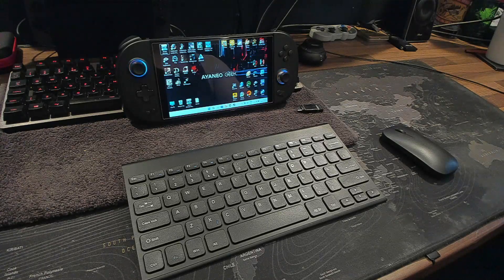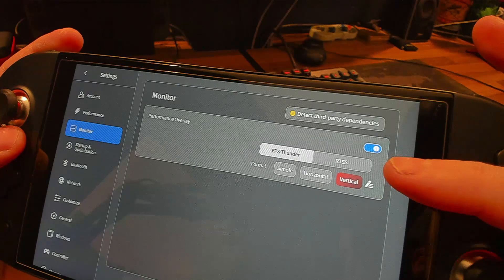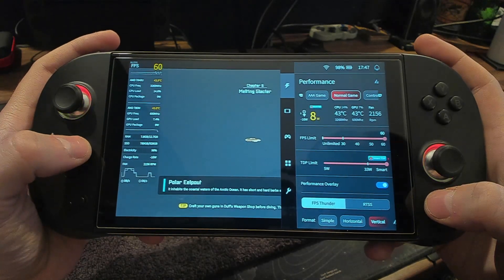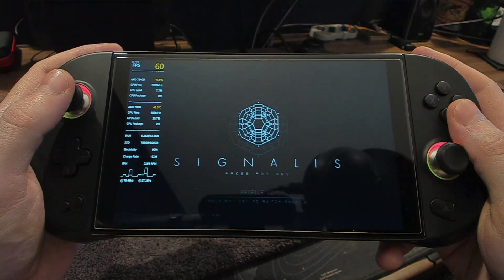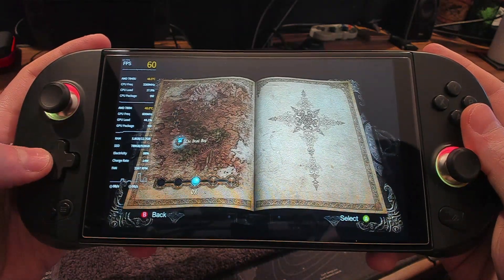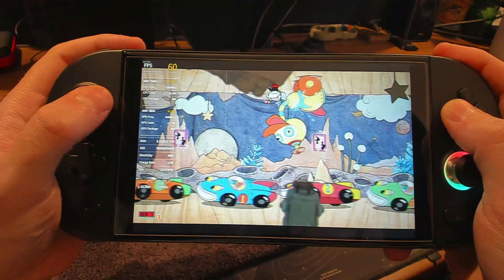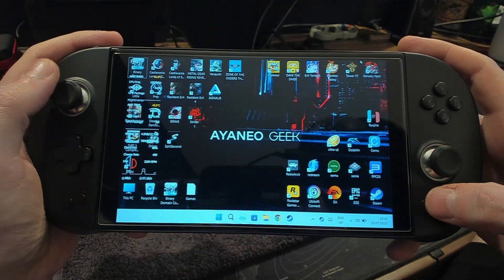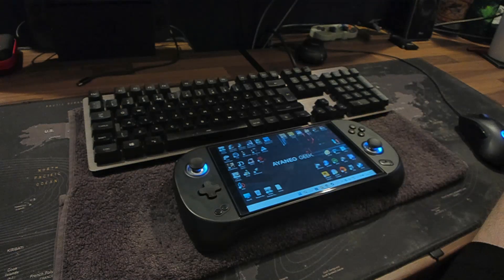AYASpace 2.0 Now Out In Beta (Tested on GEEK 1S)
Checking out the public beta for AYASpace 2.0 and mostly utilizing its SmartTDP feature which decides how much power to use whilst running your system and games. There are issues, fortunately I haven't come across many but if you're usually cautious about downloading software and hearing some people are having big problems with it then you may want to wait until this gets updated.

Bluetooth Keyboard and Mouse: seenda Wireless Keyboard and Mouse